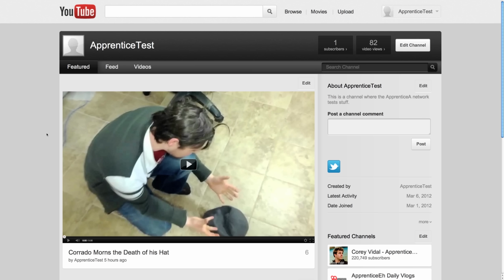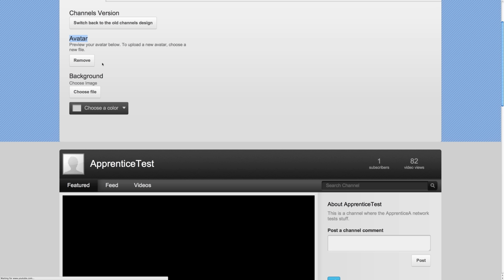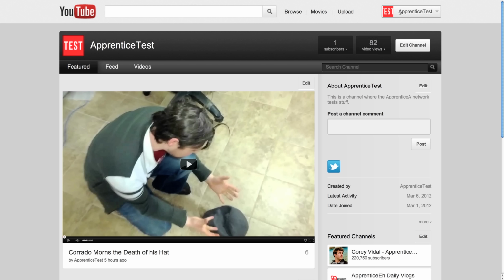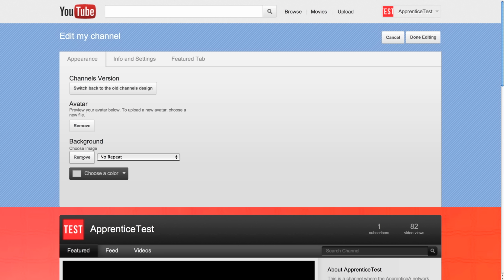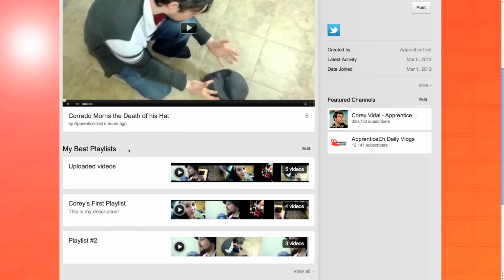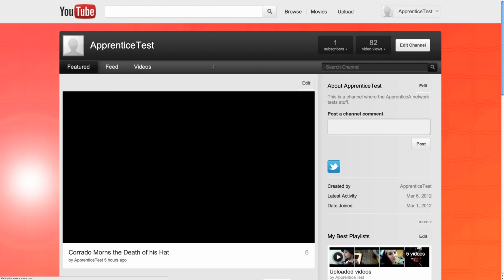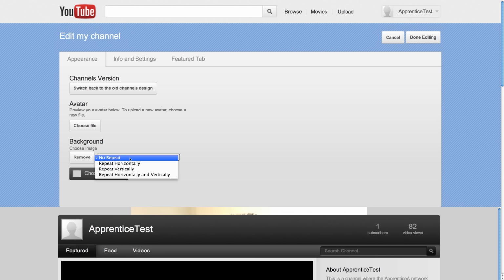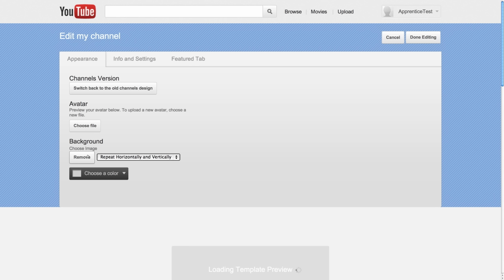How To Set Up Your YouTube Channel: Avatar & Background